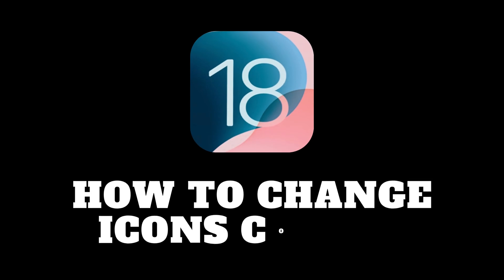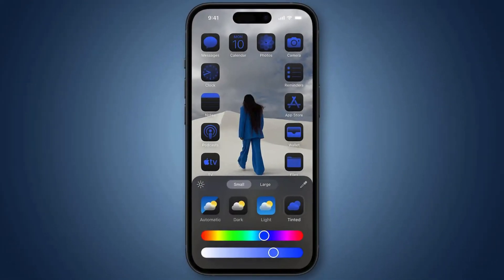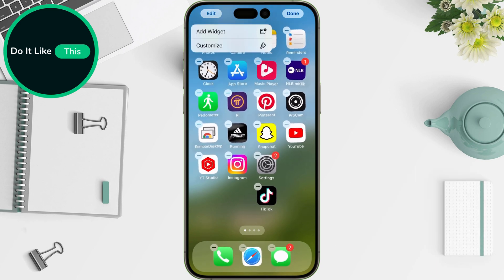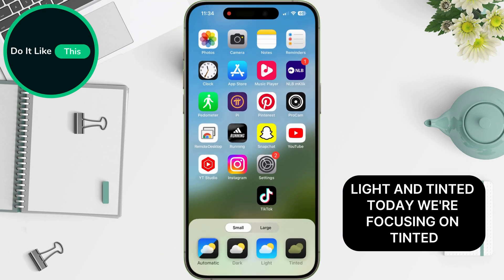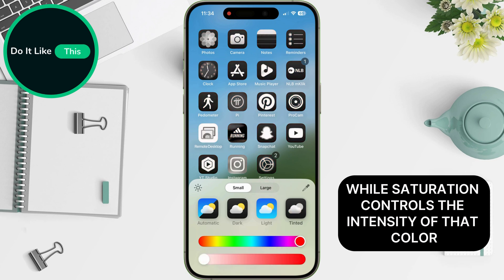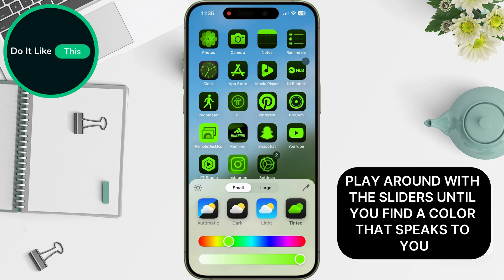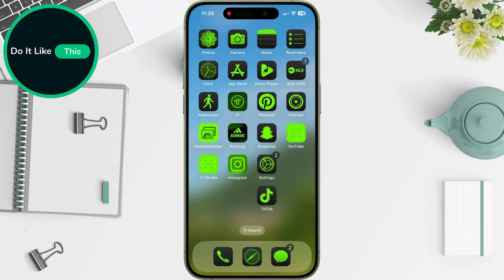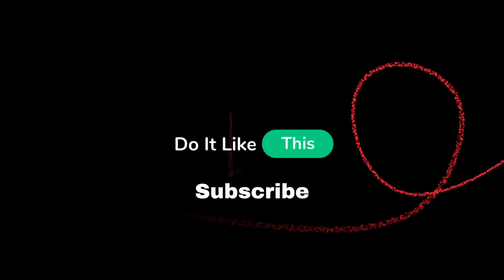How To Change Colour of Icons on iOS 18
Learn how to change the color of icons on iOS 18! 🎨 Follow our simple guide to customize your app icons with different colors, giving your iPhone a fresh and personalized look. Perfect for enhancing your device's aesthetic and expressing your style.